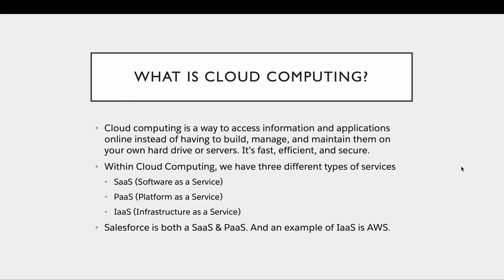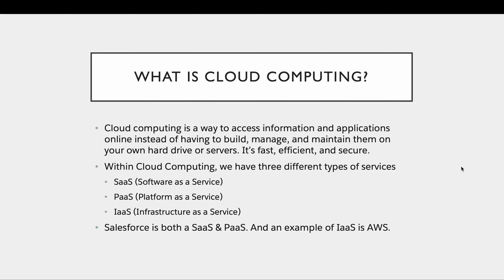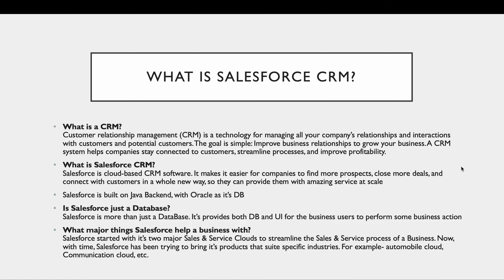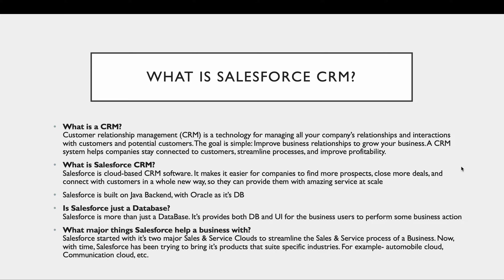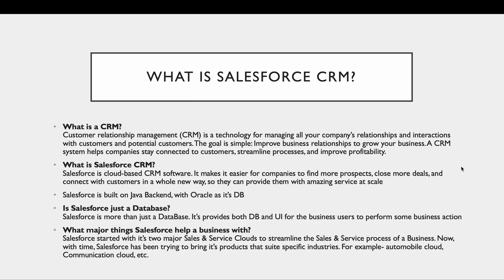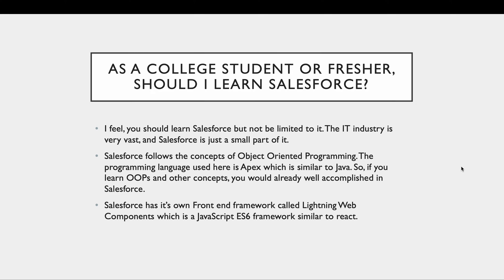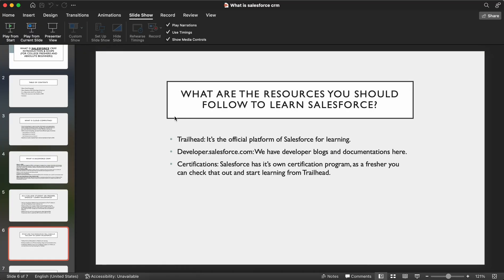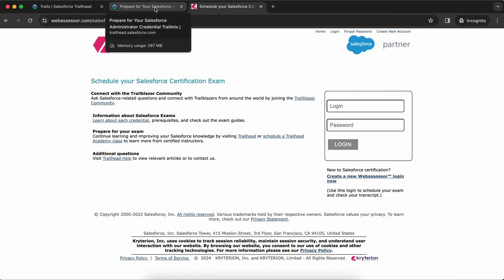Salesforce Technology Introduction for Absolute Beginners | College Freshers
In this video, we will get to know about Salesforce CRM and a introduction for absolute beginners. Here are the topics which we will discuss

- What is Salesforce CRM? (Technology it’s based on)
- As a college student, should I learn Salesforce?
- What are the resources to learn Salesforce CRM?